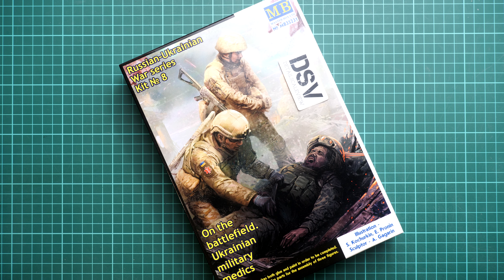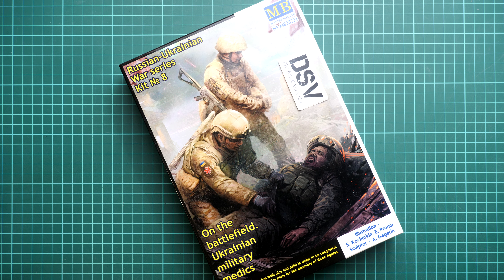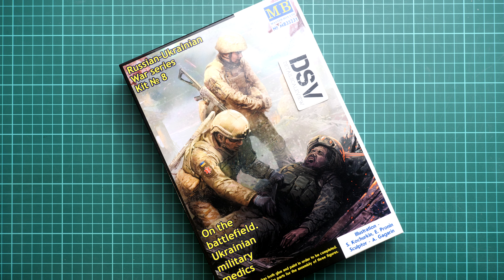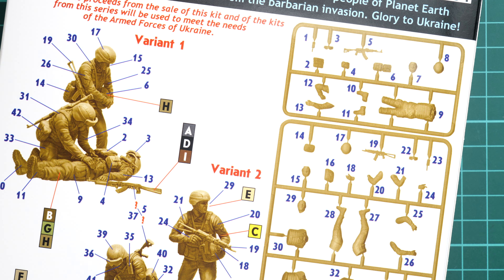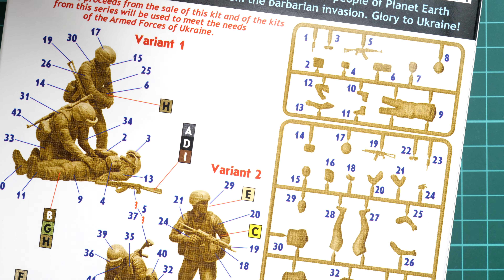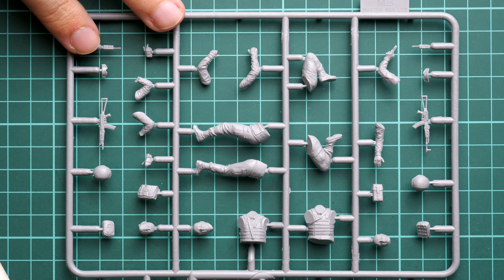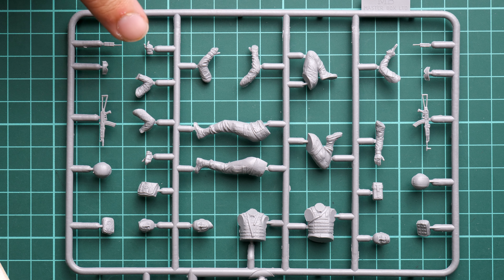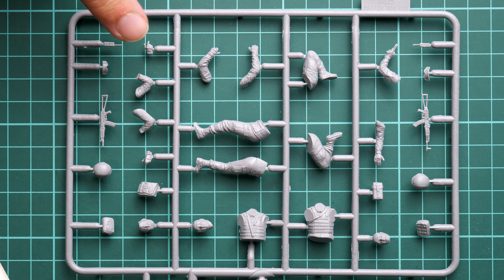Master Box 1/35 Ukrainian Military Medics (MB35231) Review